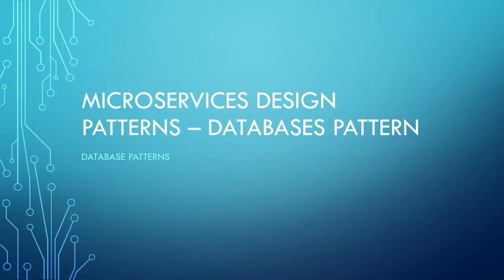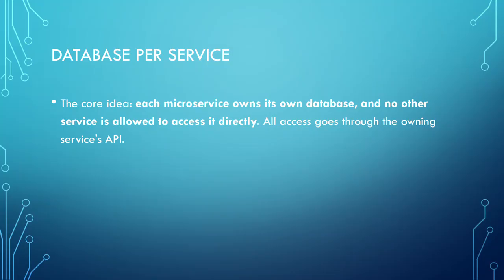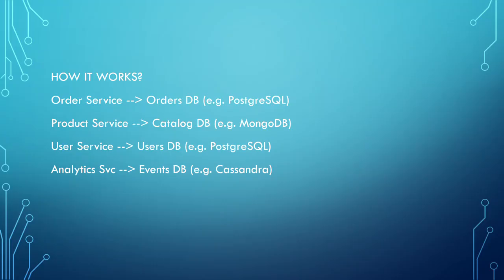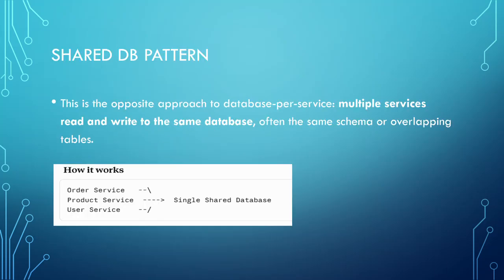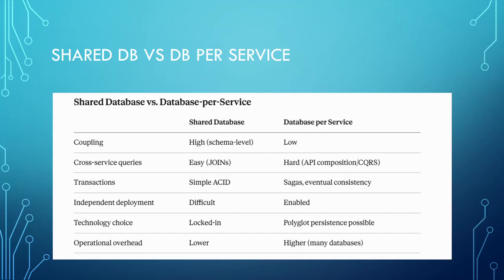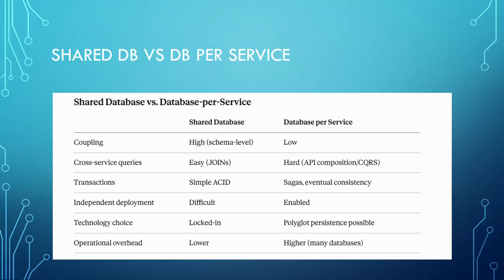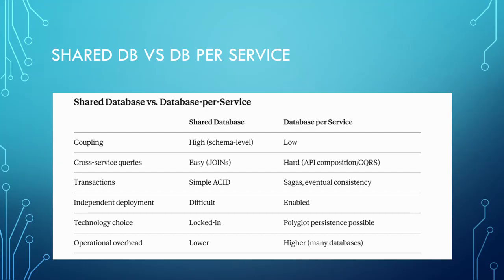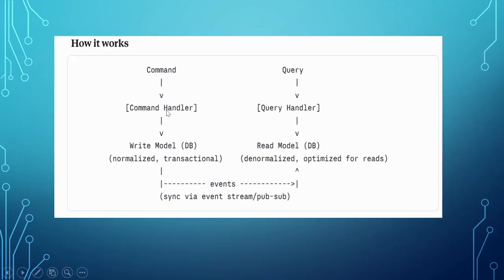Microservices Database Patterns Explained (Database-per-Service, CQRS, Saga)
This explains microservices database design patterns, focusing on how data is owned and accessed across services. It compares Database Per Service, where each service has its own database (for example OrderService with OrdersDB, ProductService with a catalog DB, UserService with its own PostgreSQL DB, and Analytic Service with EventsDB), versus Shared Database, where multiple services read and write to the same database and table schema. It then introduces CQRS by splitting commands and queries into separate models and keeping them in sync via streams like PubSub. Finally, it covers the Saga pattern with two coordination styles, choreography and orchestration, including compensating actions for failed distributed transactions.

Chapters
00:00 Intro microservices database patterns
01:57 Shared database for multiple services
03:56 CQRS split reads and writes
05:13 Saga for multi step transactions

💬 Share what keeps you motivated!